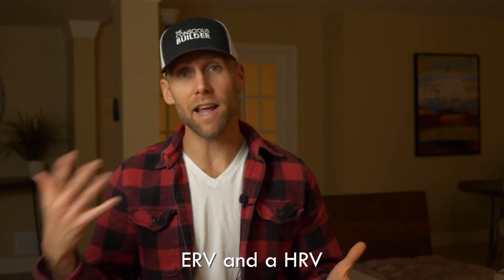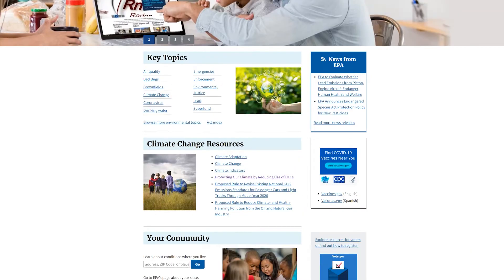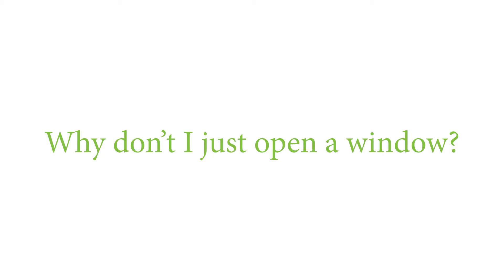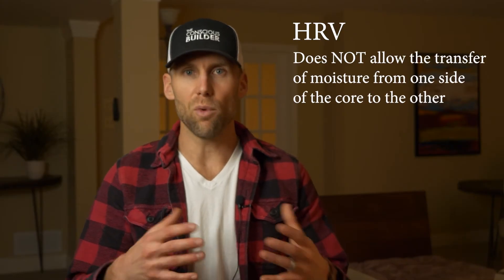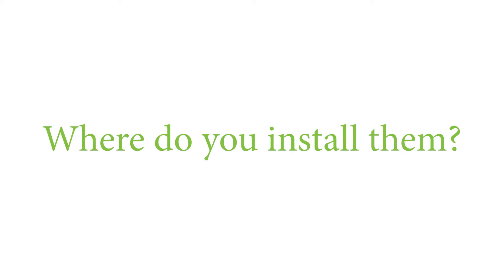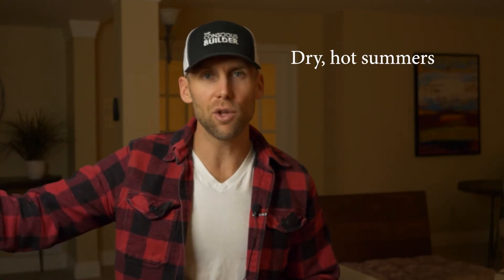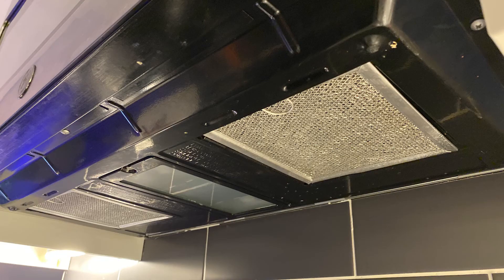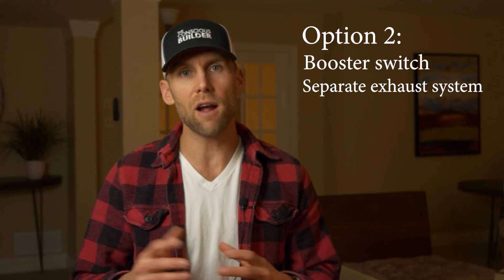ERV vs. HRV - What's the Difference?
Energy Recovery Ventilator (Also known as Enthalpy Recovery Ventilator) VS. Heat Recovery Ventilator

Casey reviews how they work, covers their differences and suggests which one you might need - or may already have!